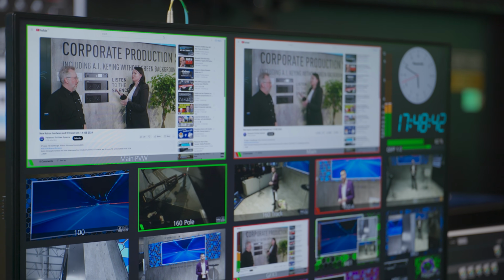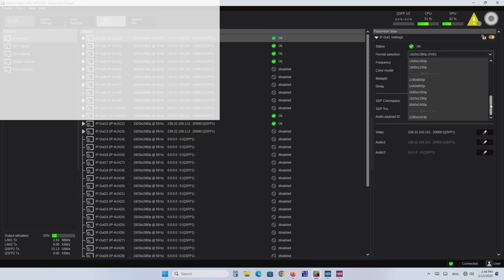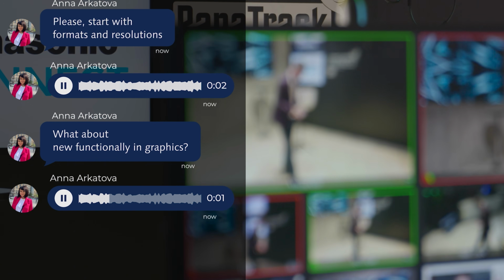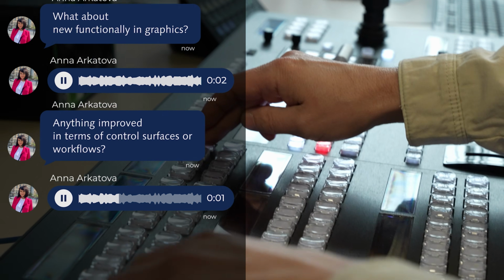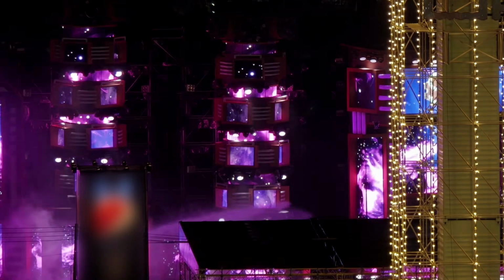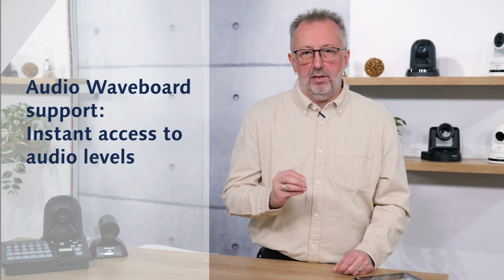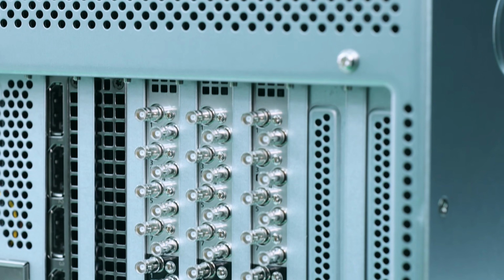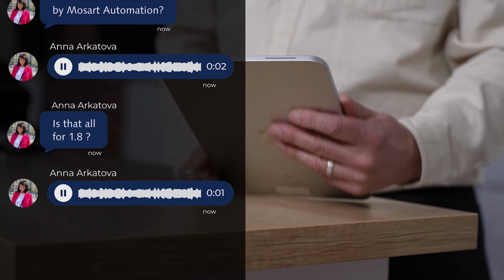Kairos Firmware update ver.1.8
KAIROS IT/IP platfrom stands out on the market thanks to its dynamic development and GPU power!

The new firmware release ver.1.8, Kairos makes it a game-changer for live events, with non-16:9 resolutions over IP, HTML5 streams support and extended support of Skaarhoj panales.

Watch Christophe Almeras explaining and demonstrating new functionality.